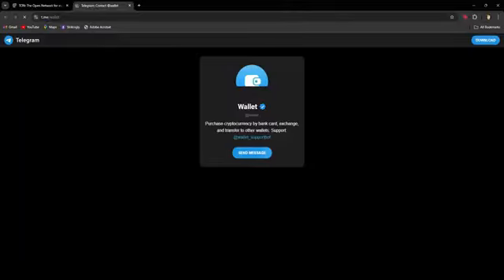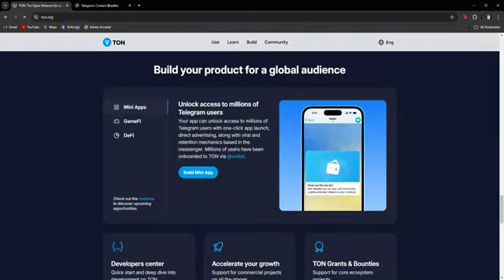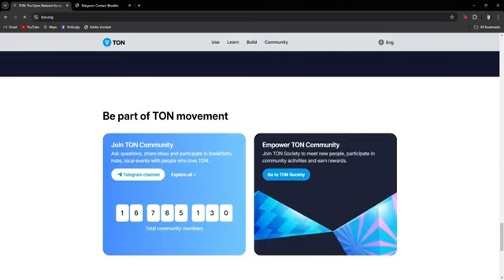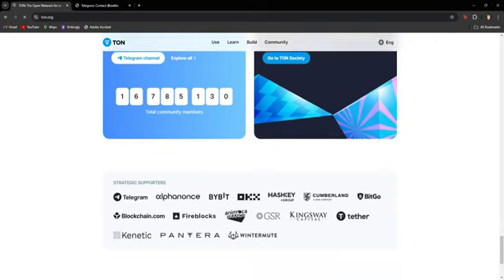How To Use Telegram Wallet Setup, Deposit & Withdraw EASY!!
Telegram wallets offer a convenient way to manage cryptocurrency directly within the Telegram messaging app. Setting up, depositing, and withdrawing funds is generally straightforward. The "easy" method focuses on using the built-in functionalities and understanding the core processes.

Here's a detailed explanation:

1.  **Understanding Telegram Wallets:**
    * Telegram wallets are typically bots or mini-apps that provide cryptocurrency wallet functionality within the Telegram platform.
    * They allow users to store, send, and receive cryptocurrencies directly within their Telegram chats.
    * These wallets often support specific cryptocurrencies, so it's important to check compatibility.
    * Using a telegram wallet means you can send crypto to other telegram users, and receive crypto from them, with ease.

2.  **Setting Up a Telegram Wallet:**
    * Search for a reputable Telegram wallet bot or mini-app. Popular options may vary depending on the supported cryptocurrencies.
    * Start the bot or mini-app by tapping "Start" or a similar button.
    * Follow the on-screen instructions to create a new wallet.
    * You will typically be provided with a seed phrase or private key. This is crucial for recovering your wallet.
    * Store your seed phrase or private key securely and offline. Never share it with anyone.
    * Complete any necessary verification steps.

3.  **Depositing Cryptocurrency:**
    * Open your Telegram wallet bot or mini-app.
    * Navigate to the "Deposit" or "Receive" section.
    * Select the cryptocurrency you want to deposit.
    * The bot or mini-app will provide you with a deposit address.
    * Copy this address carefully. Double-check it to ensure accuracy.
    * Send the cryptocurrency from your external wallet or exchange to the provided deposit address.
    * Wait for the transaction to be confirmed on the blockchain.
    * Your Telegram wallet balance will be updated once the transaction is confirmed.

4.  **Withdrawing Cryptocurrency:**
    * Navigate to the "Withdraw" or "Send" section.
    * Enter the recipient address. This can be an external wallet address or another Telegram user's address.
    * Enter the amount of cryptocurrency you want to withdraw.
    * Review the transaction details, including the recipient address and network fees.
    * Confirm the withdrawal.
    * The cryptocurrency will be sent to the recipient address.

5.  **Important Considerations:**
    * **Security:** Use reputable Telegram wallet bots or mini-apps. Be wary of scams and phishing attempts.
    * **Seed Phrase Security:** Store your seed phrase or private key securely and offline.
    * **Network Fees:** Be aware of network fees associated with transactions.
    * **Transaction Speed:** Transaction times can vary depending on network congestion.
    * **Cryptocurrency Support:** Check which cryptocurrencies are supported by the Telegram wallet.
    * **Bot Reliability:** Telegram bots can sometimes experience downtime or technical issues.
    * **Updates:** Keep your telegram app, and the wallet app, updated.
    * **Customer Support:** Ensure the wallet has customer support.

By following these steps, you can easily set up, deposit, and withdraw cryptocurrency using a Telegram wallet. Remember to prioritize security and verify all transaction details.